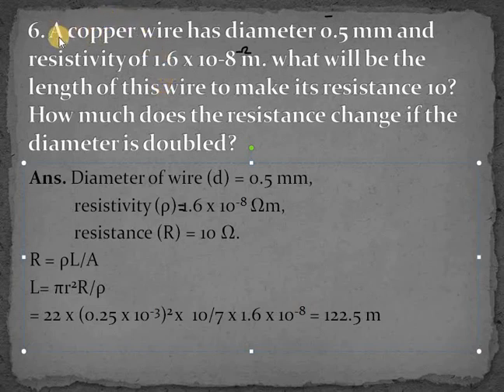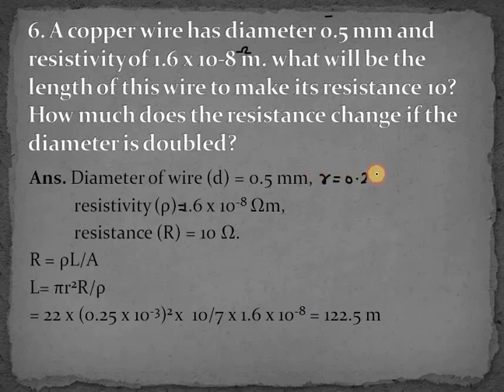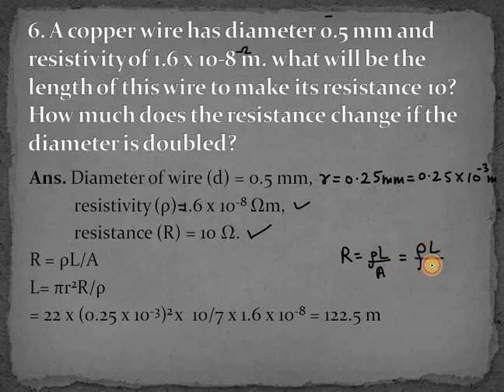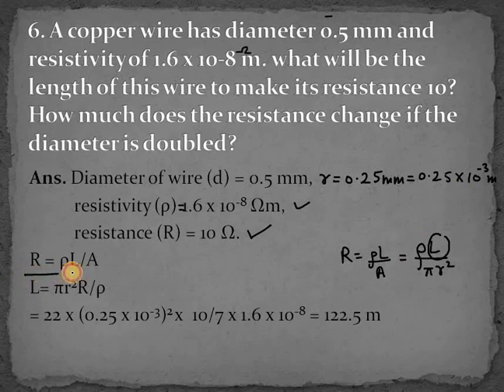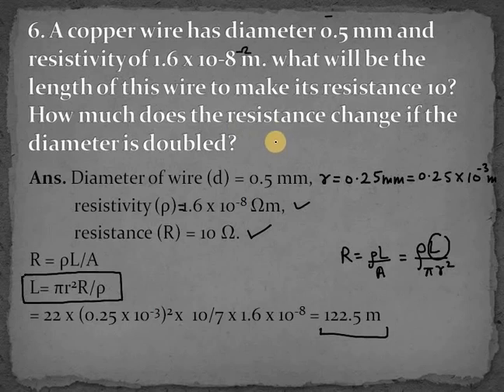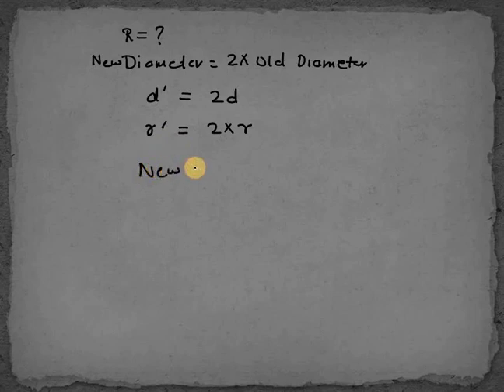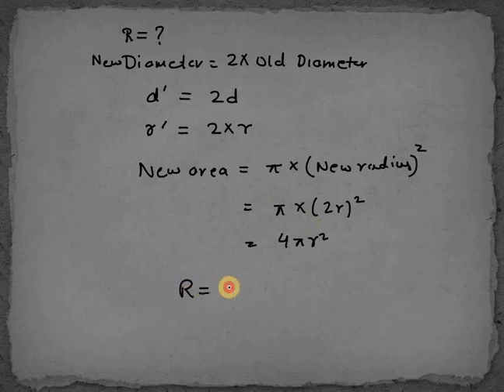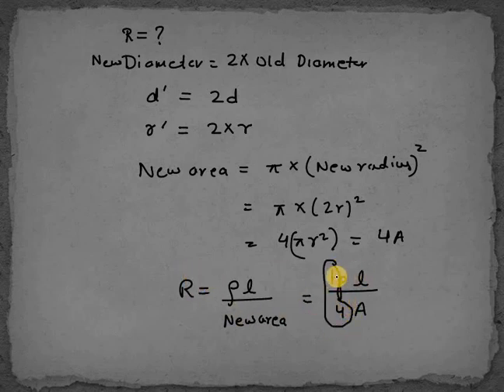Q6 Class X 10th Physics Chapter 12 Electricity NCERT Page Back exercise Solution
6. A copper wire has diameter 0.5 mm and resistivity of 1.6 x 10-8 m. what will be the length of this wire to make its resistance 10? How much does the resistance change if the diameter is doubled?